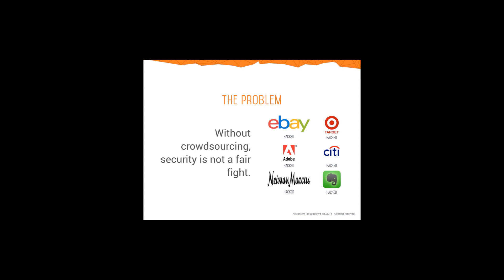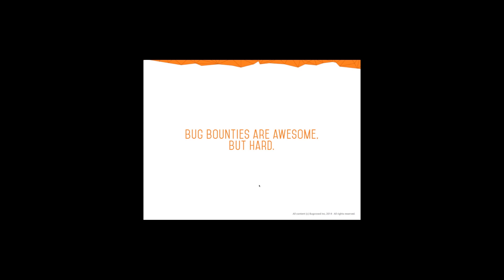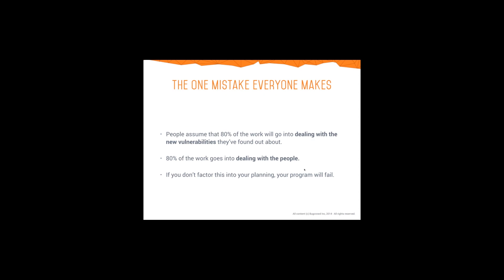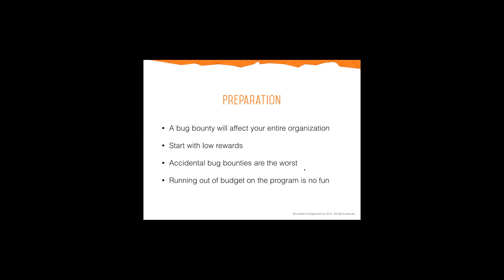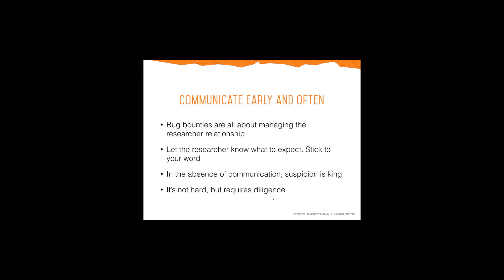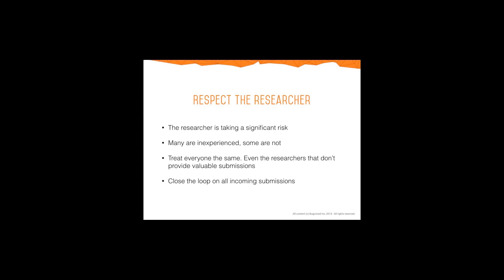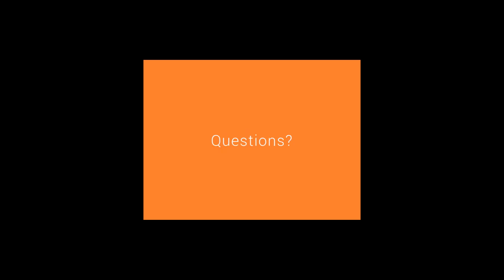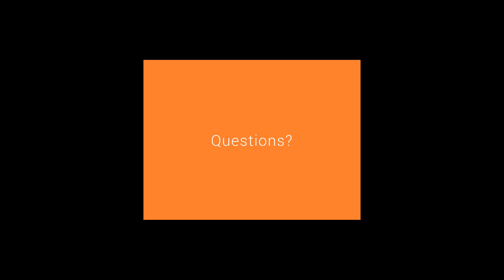[Webinar] 5 Tips For a Successful Bug Bounty Program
Bugcrowd has launched bug bounty and responsible disclosure In this webinar we’ll talk about what we’ve seen across these programs, the common mistakes that companies have made, and how to take these learnings to get the most benefit out of your own bug bounty program.

Learn more about how Bugcrowd makes managing your bug bounty program easier